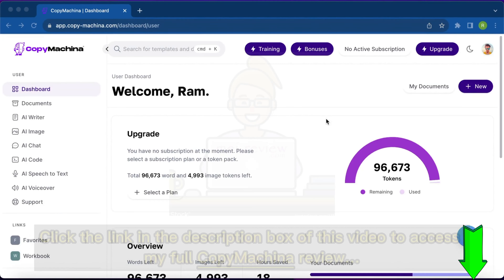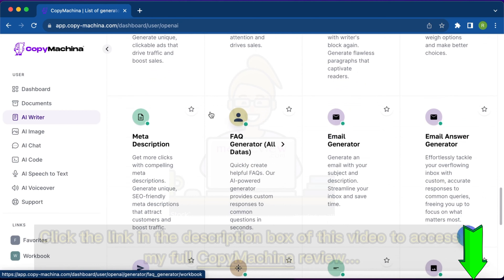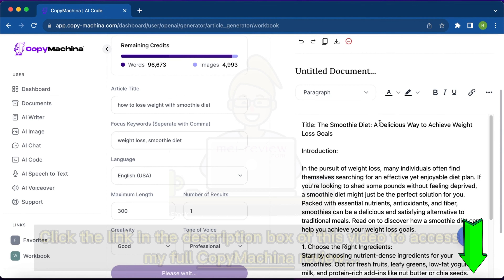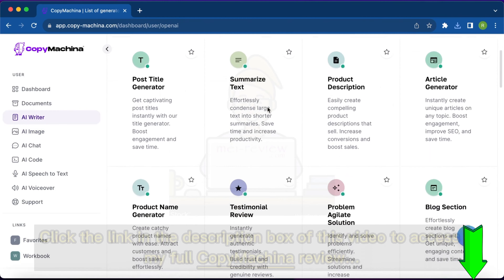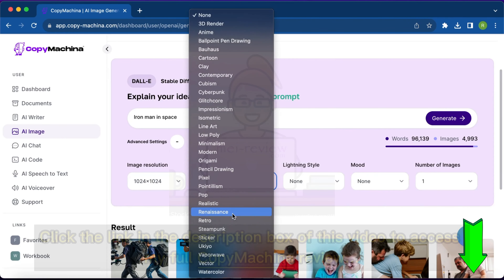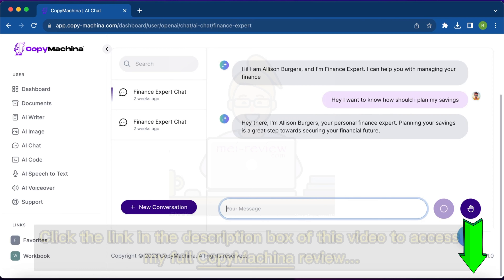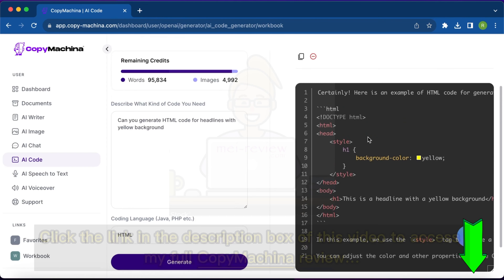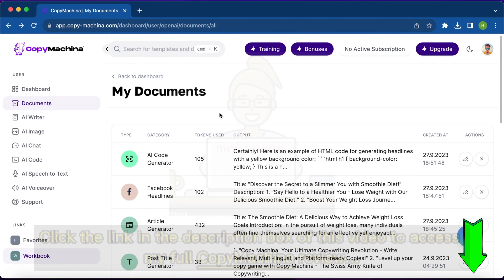CopyMachina Review & App Demo: Don't Lose Sales to ChatGPT - Try This AI Copywriting Solution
👉Read my full CopyMachina review with bonuses and OTO details
What’s CopyMachina?
"Copy-Machina" - Creates UNLIMITED High-Converting, Context Based, Emotionally Intelligent Marketing Copy In Seconds In Any Niche Or Language - Easily 10x Your Sales In 10x Less Time!

All It Takes Is Just 3 Simple Steps To Create Powerful, Emotional & High Converting Copy That Will Skyrocket Your Traffic & Sales:

✅ STEP #1: Login And Select From Our Over 40+ Pre-Defined, Automated, Copywriting Templates For All Your Marketing Needs.
✅ STEP #2: Enter Few Keywords, Select Your Preferences, Creativity, Emotional Tone And Our AI Will Automatically Generate Your High-Converting Copy In Seconds.
✅ STEP #3: Use As It As Or Add Your Personal Touch, Make It Unique, Authentic And Watch Your Sales & Traffic Skyrocket!

You don't have to break the bank or spend hours perfecting your copy - you can get it right the first time, every time with CopyMachina.

For all details of these offers, the pricing plan, the discount coupon (if any), you can visit my full CopyMachina review article

CopyMachina, CopyMachina app, CopyMachina Review, CopyMachina app review, CopyMachina Pricing, CopyMachina OTO, CopyMachina upgrades, CopyMachina Demo, CopyMachina bonus